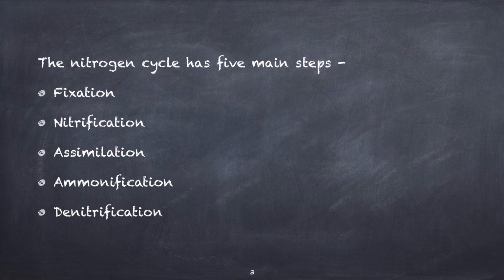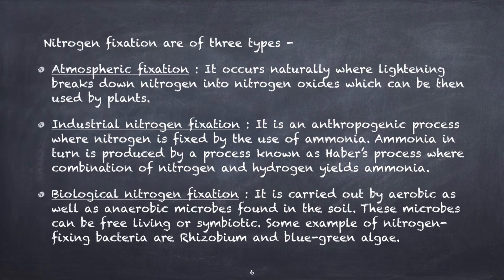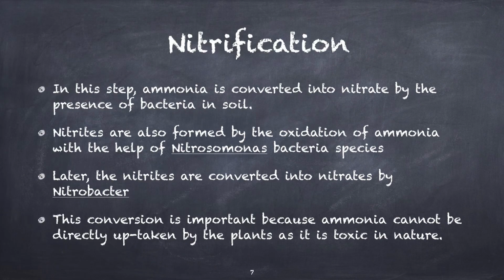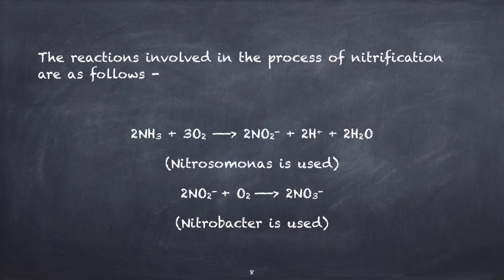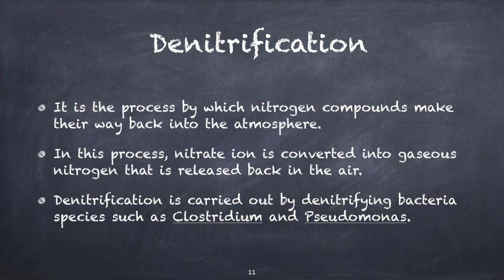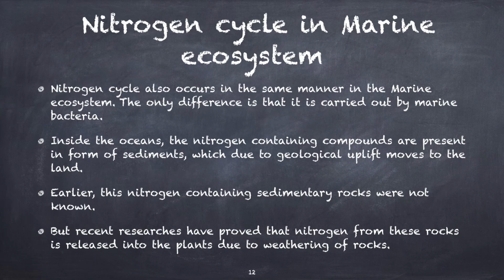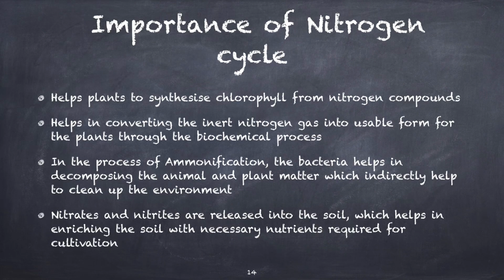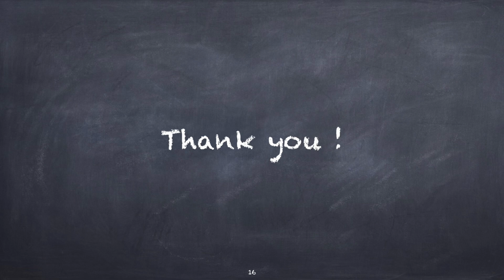Nitrogen Cycle explained for students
Here I explained the entire nitrogen cycle for the learners. Hope it helped you. Also if I said anything wrong, kindly correct me and forgive me for the same.

Photo of the nitrogen cycle taken from the internet.